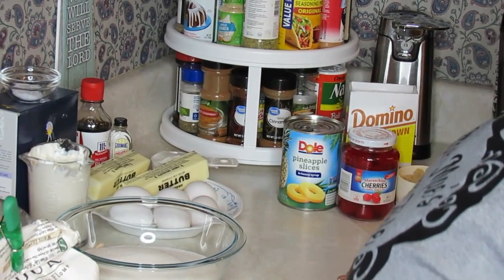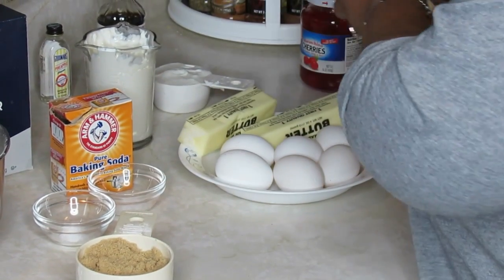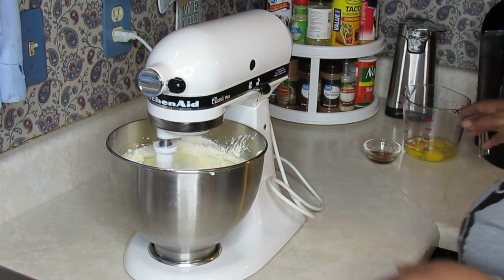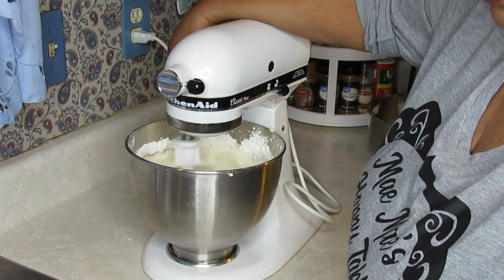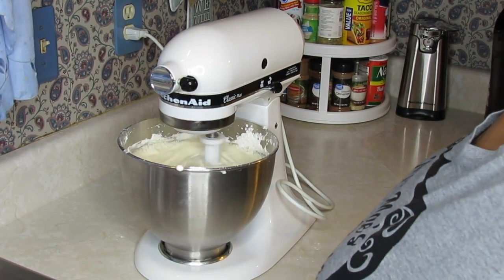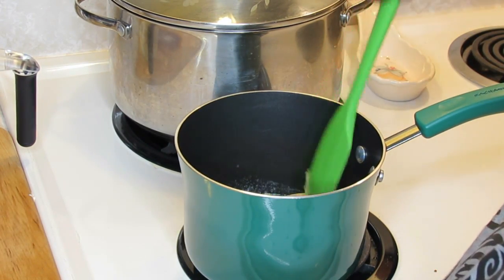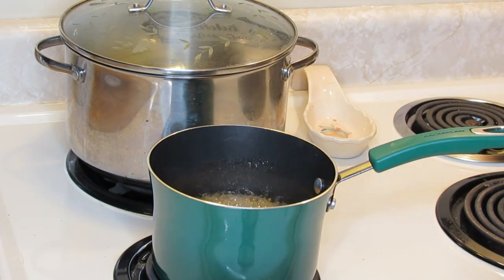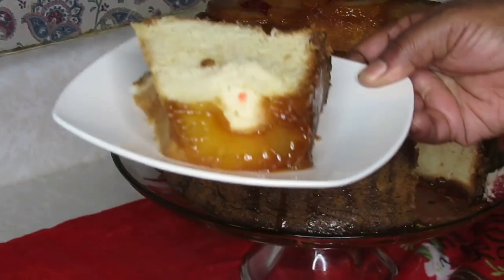Pineapple upside down pound cake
Mae Mae's Happy Table
How to make: Delicious Pineapple upside down pound cake